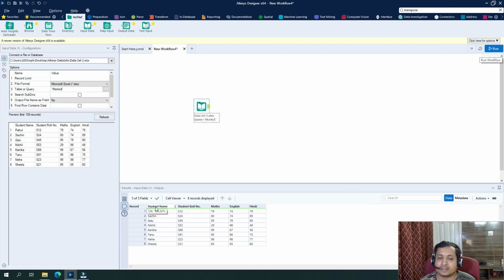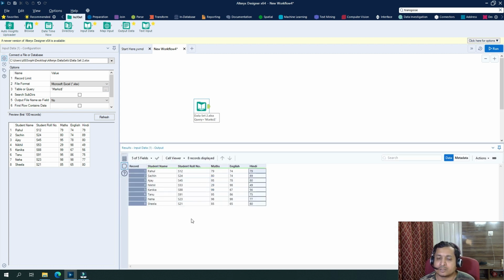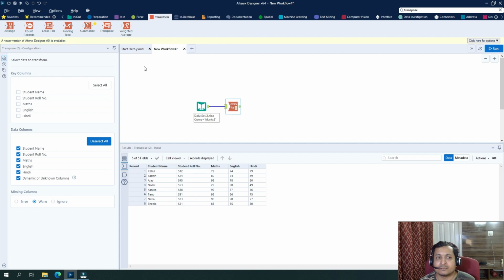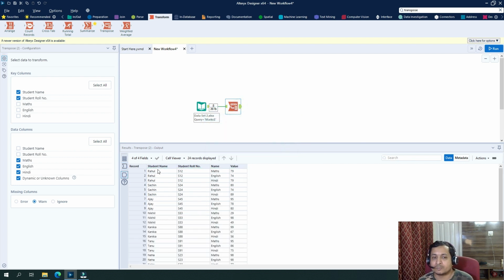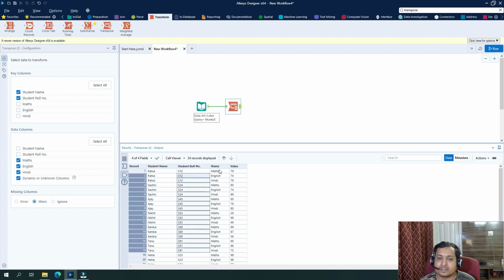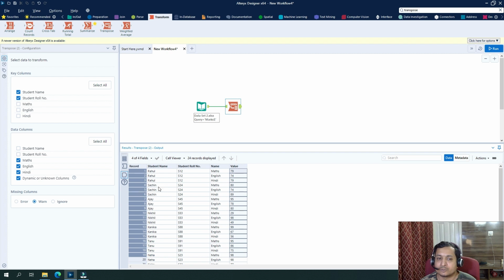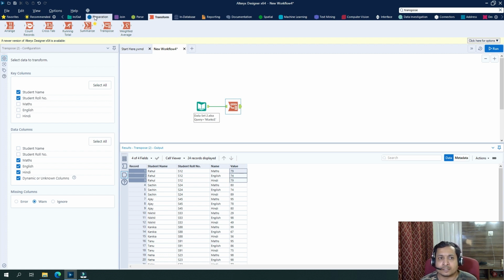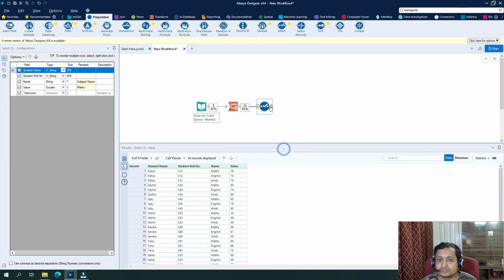Learn Alteryx Transpose Tool | Vaibhav Gupta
In this video, Vaibhav Gupta is explaining the use of Transpose Tool of Alteryx with example. He is covering different configurations of the tool in detail.